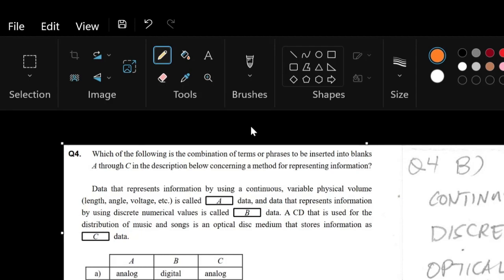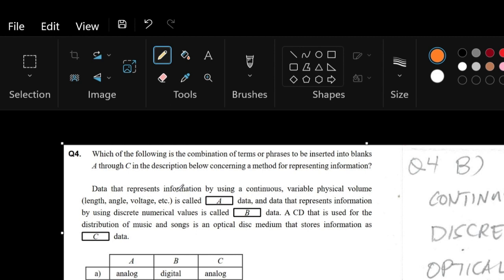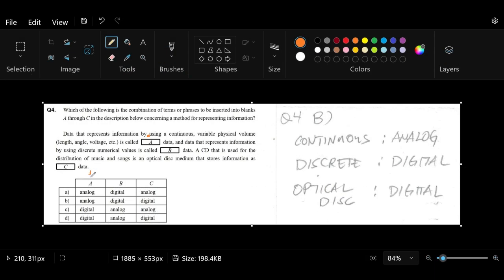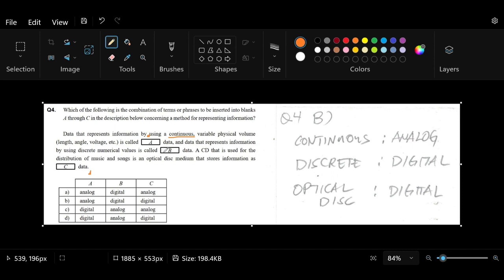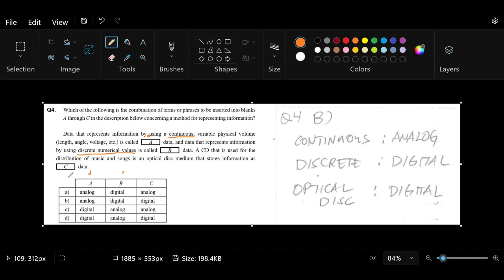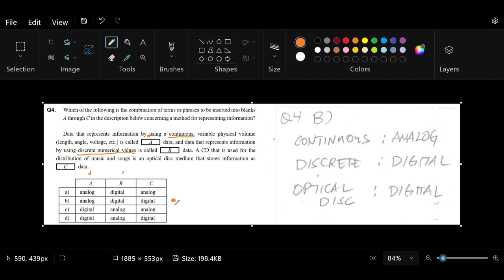PhilNITS IP Exam: Analog? Digital? | October 2022A IP4 Answer with Explanation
Analog? Digital?